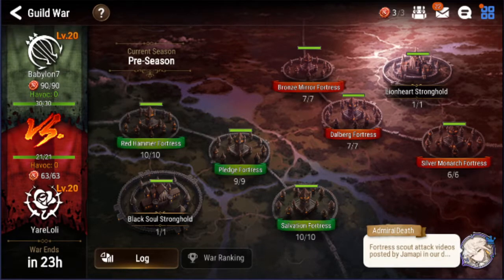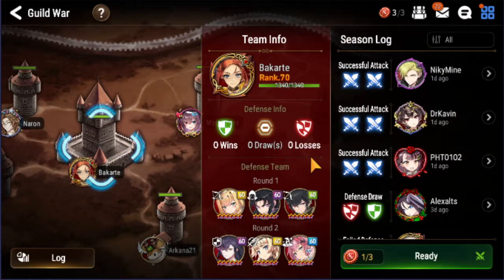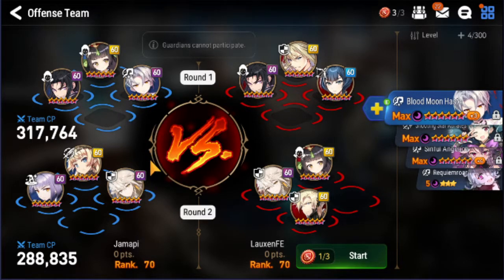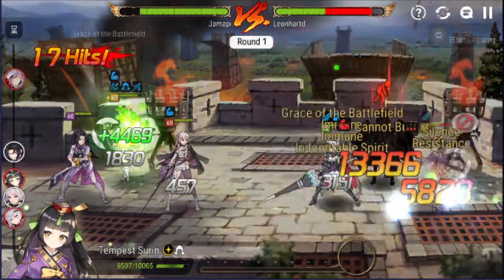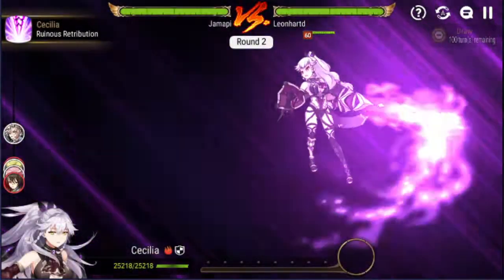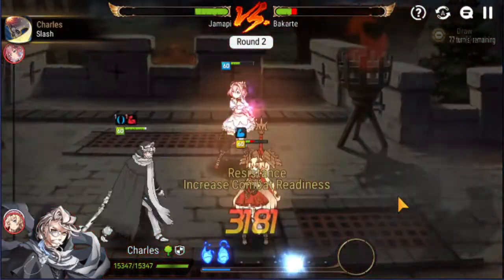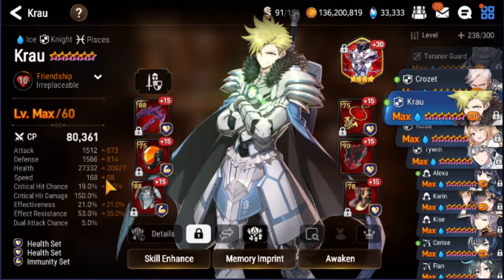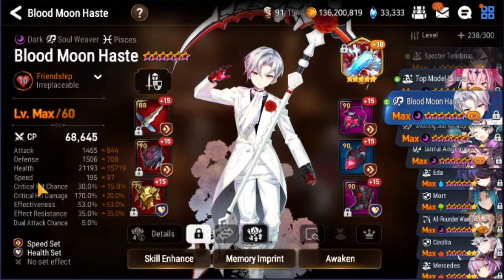[ENG] Epic 7 - Guild War - Babylon7 vs. YareLoli (2021-07-16)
Today we were matched against "YareLoli" in our guild war.

Time stamps for the fortresses:

00:00 Introduction
02:36 Middle / Dalberg Fortress: LauxenFE (Preparation)
07:46 Middle / Dalberg Fortress: LauxenFE (Battle)
12:05 Upper / Bronze Mirror Fortress: Leonhartd (Preparation)
13:20 Upper / Bronze Mirror Fortress: Leonhartd (Battle)
18:07 Lower / Silver Monarch Fortress: Bakarte (Preparation)
20:20 Lower / Silver Monarch Fortress: Bakarte (Battle)

25:29 Stats of used core units